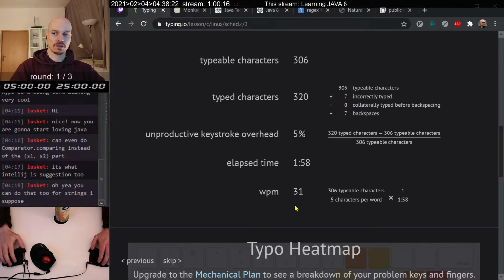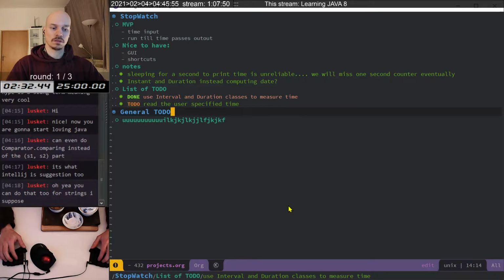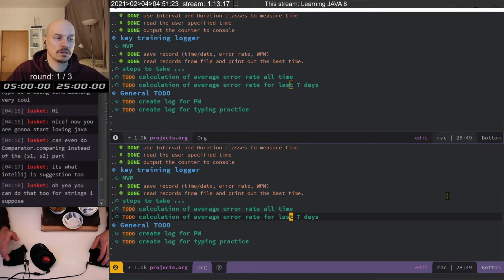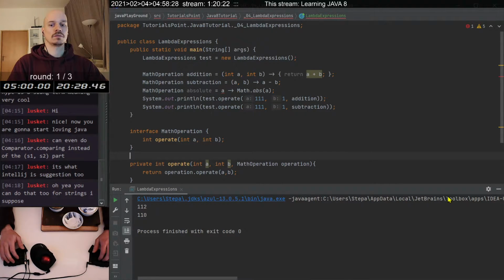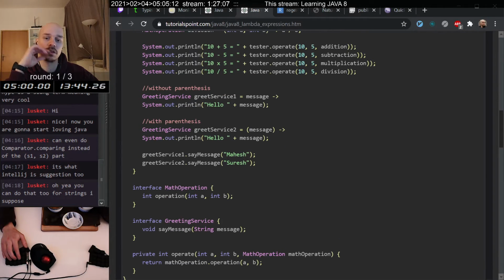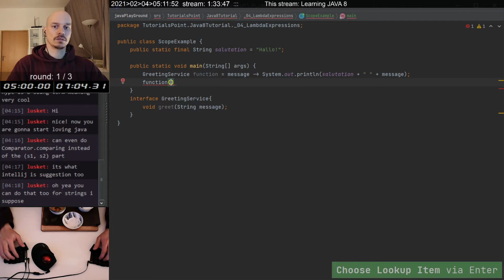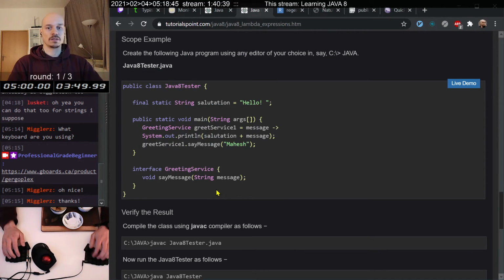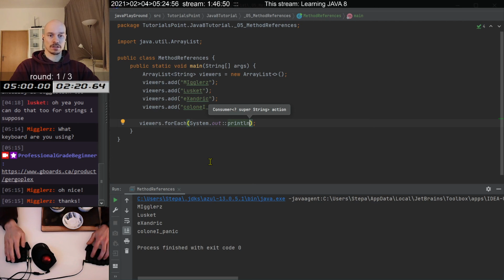Programming Workout #422 JAVA8 @TutorialsPoint com